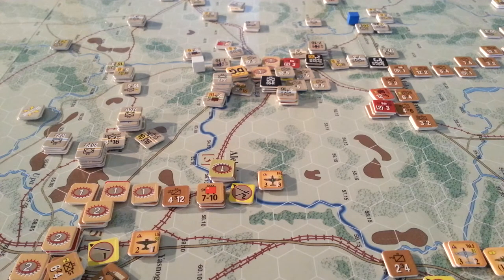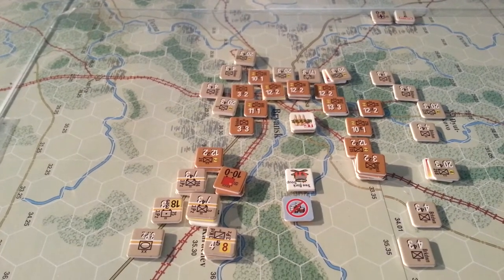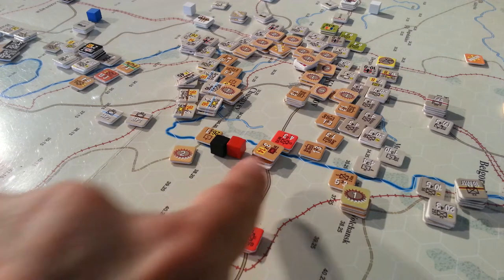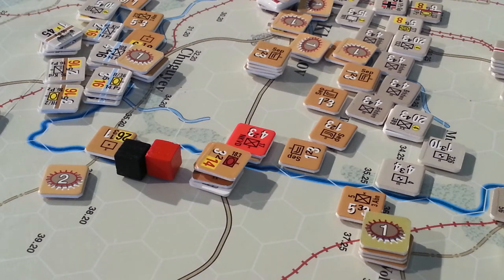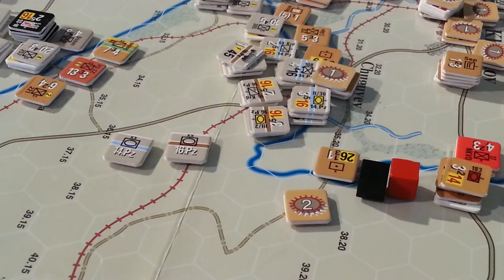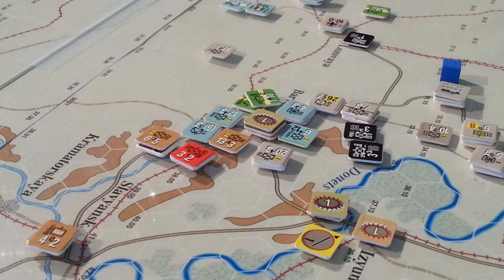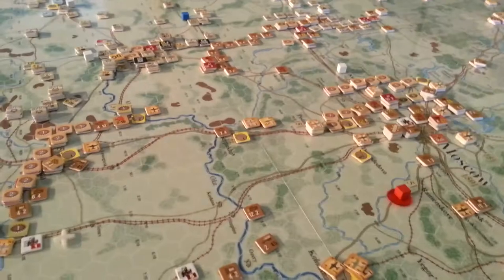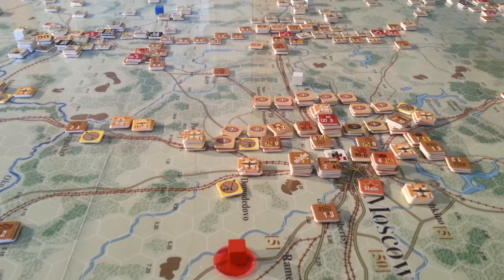cb/GBII Further info on Nov 12th Soviets.[19]